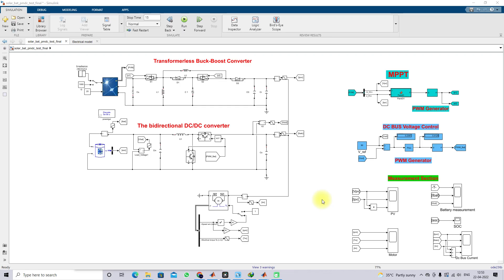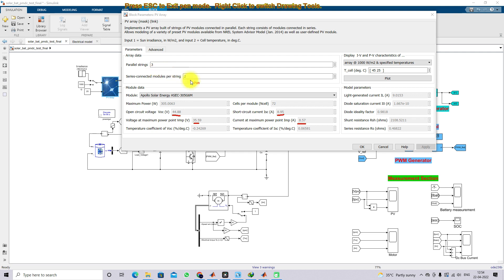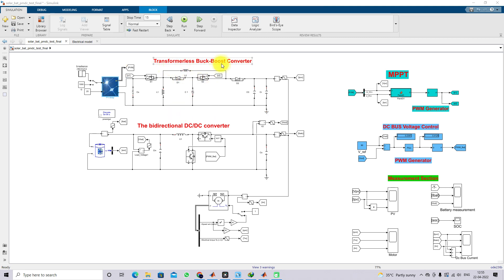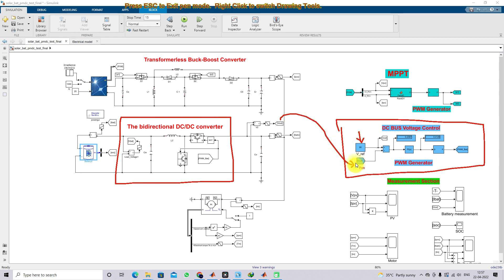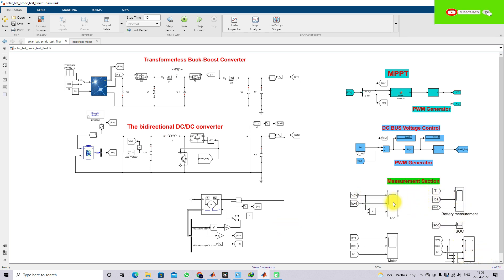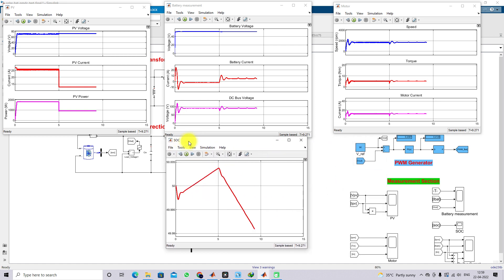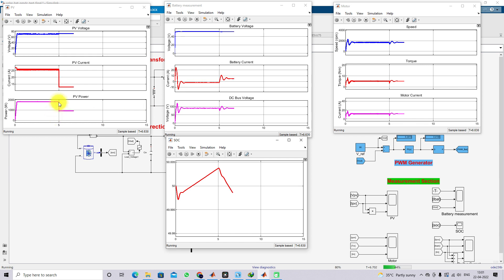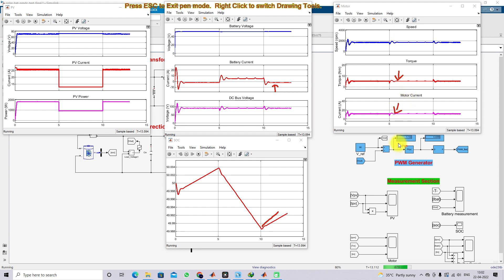PV Battery | Solar PV Battery Driven Electric Vehicle in MATLAB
Solar PV Battery Driven Electric Vehicle in MATLAB

This video explains the working of solar pV battery fed electric vehicle with transformerless buck boost converter in matlab simulation.

00:00 Intro
00:36 Explanation of simulink model
01:47 Transformerless Buck boost converter
03:32 Battery and its control
05:02 Electric motor details
05:27 Measurement details
06:10 Simulation results and discussion

1. MATLAB modelling of Solar PV cell and Solar PV Array Using a mathematical equation.
2. How to find I-V and PV Characteristics of the modelled solar PV array in MATLAB.
3. MATLAB Implementation of Maximum Powerpoint Algorithm for solar PV array with a stand-alone system.
4. MATLAB Implementation of solar MPPT charger controller for a solar PV system.
5. MATLAB Implementation of a grid-connected solar PV system.

project eee
matlab projects
phd projects